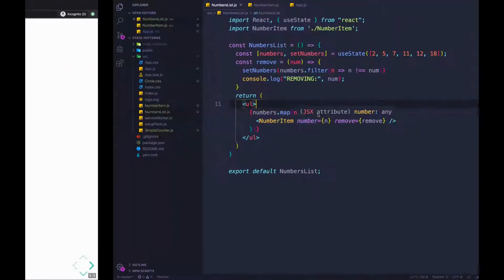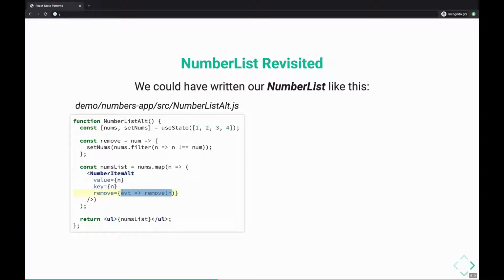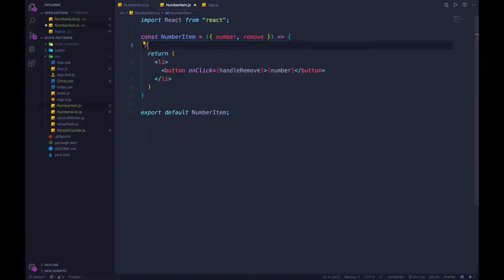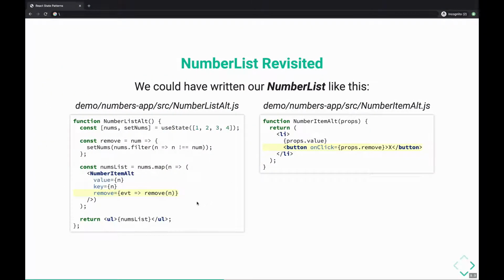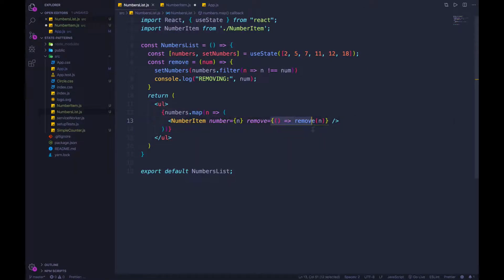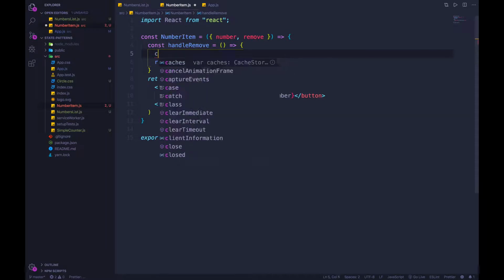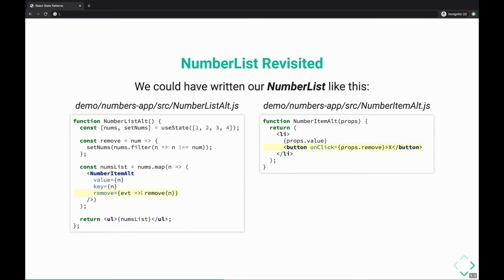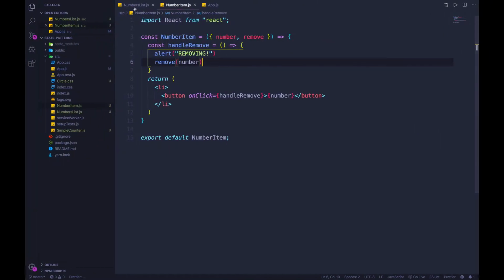another option for passing function